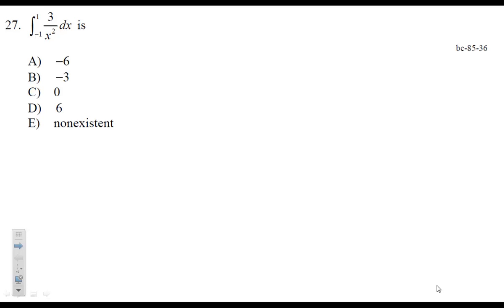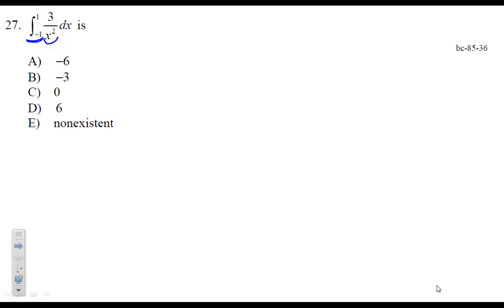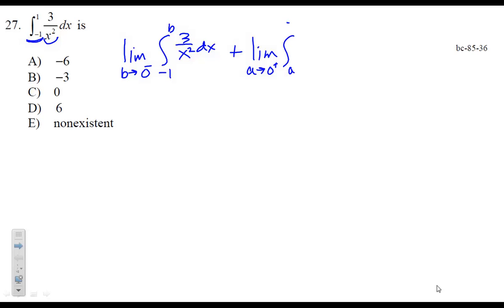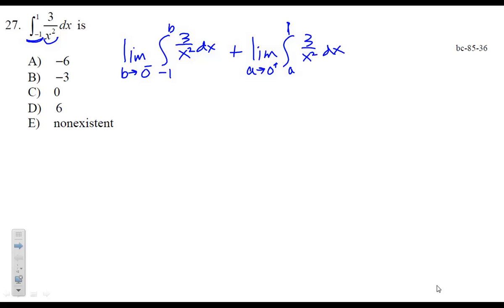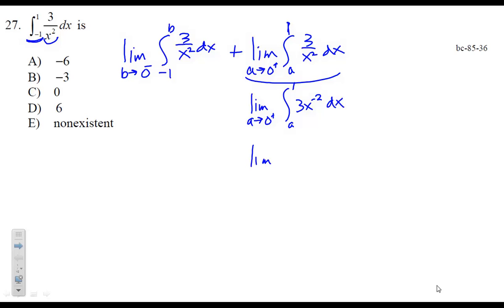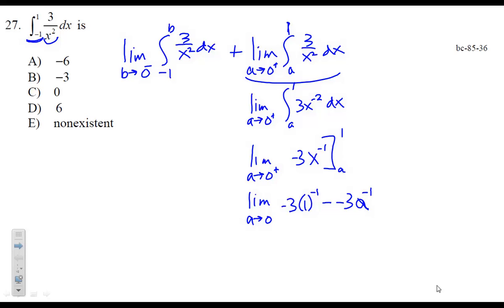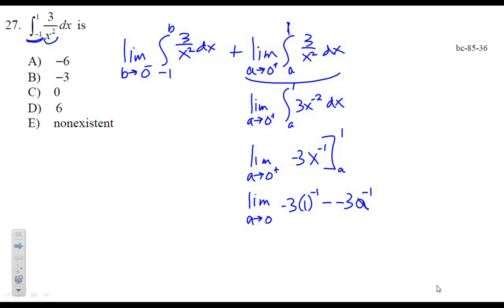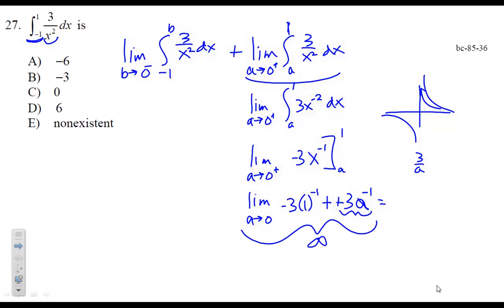rev 09 02 pr 27